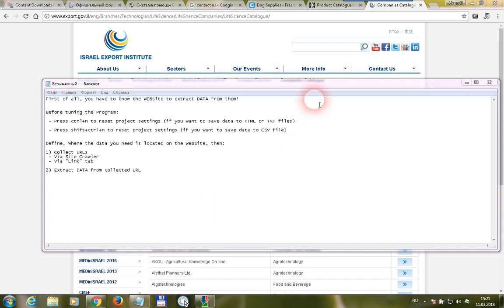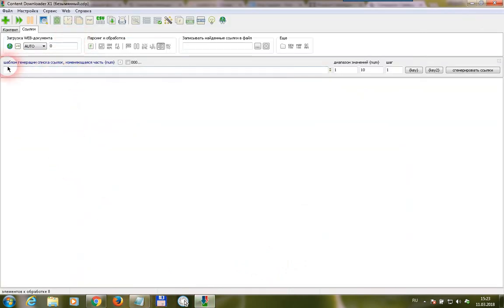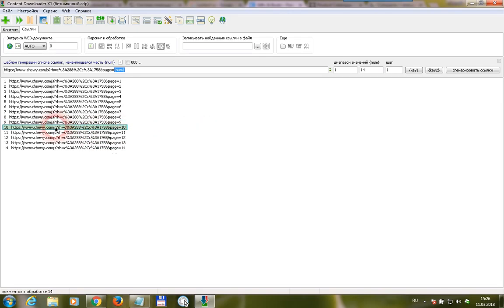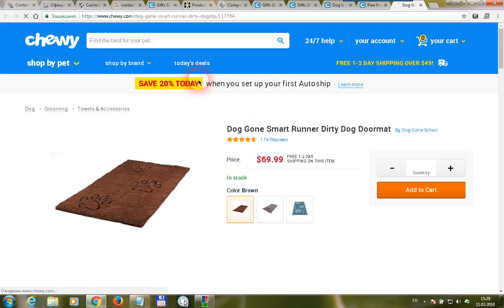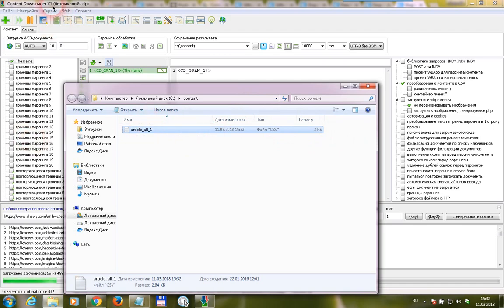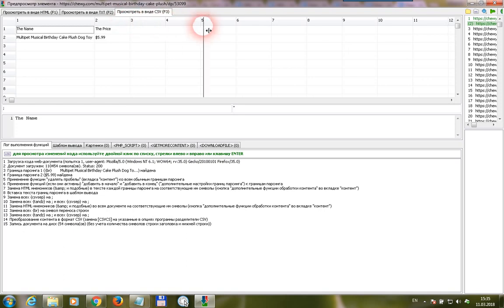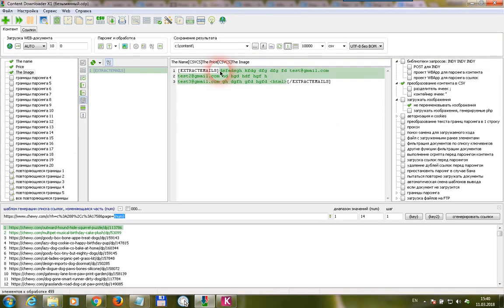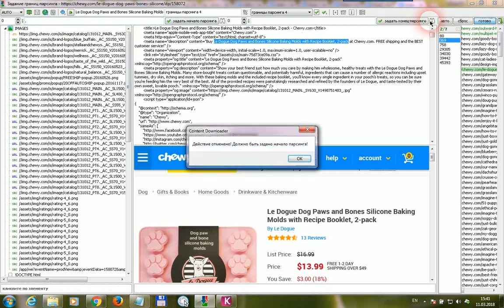Content Downloader Basics (US speech)